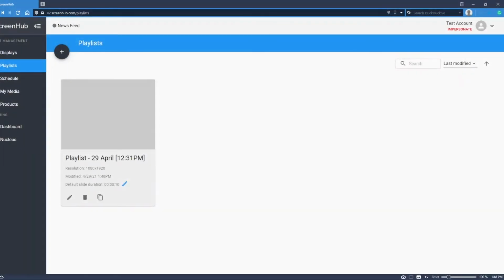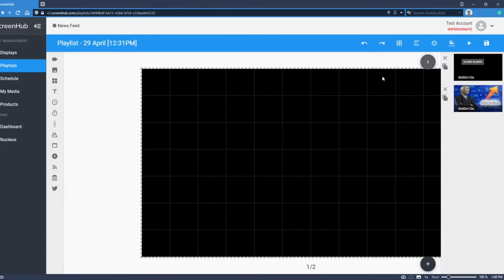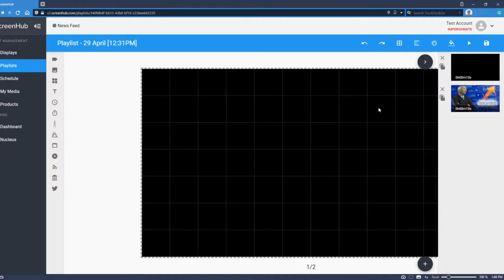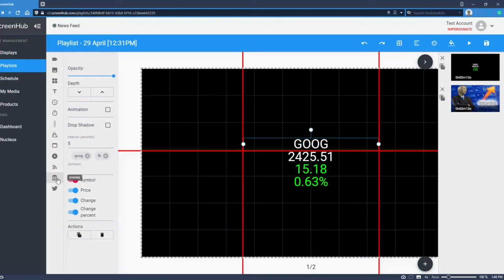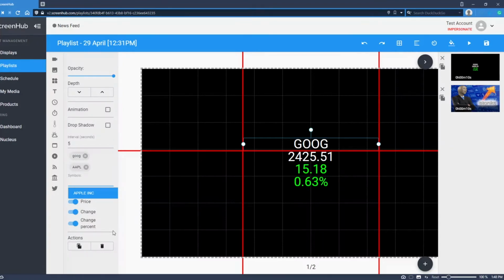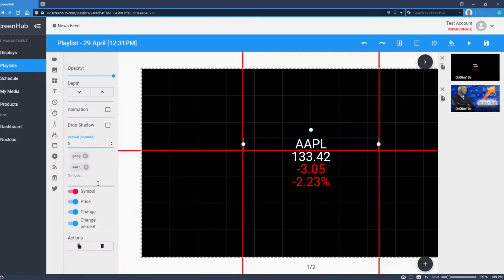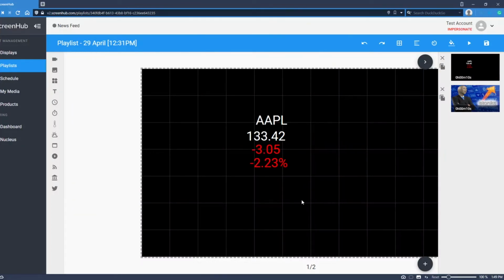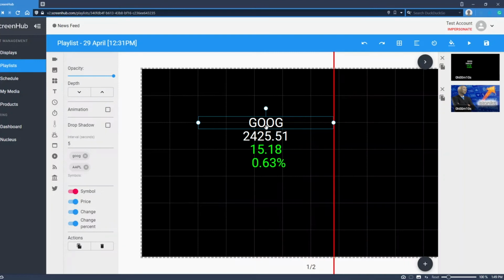ScreenHub - the Stocks Function